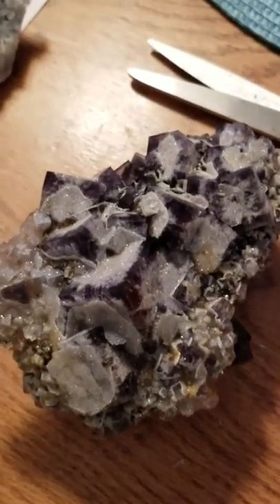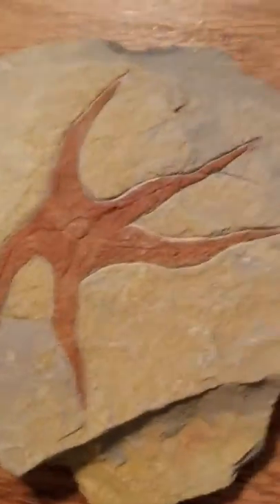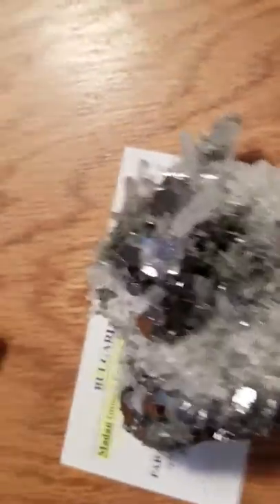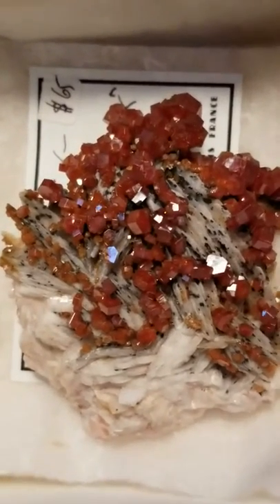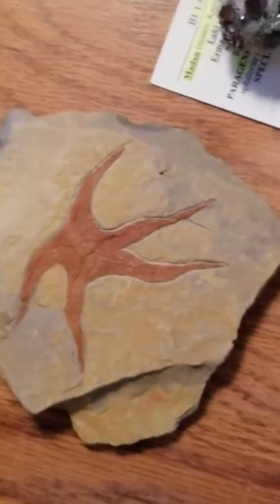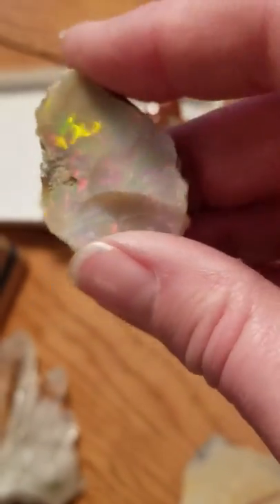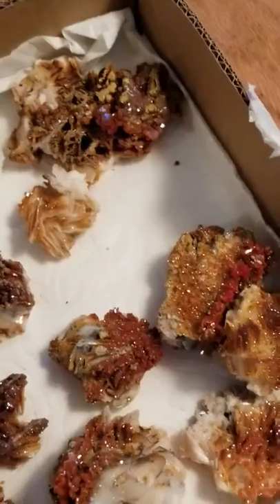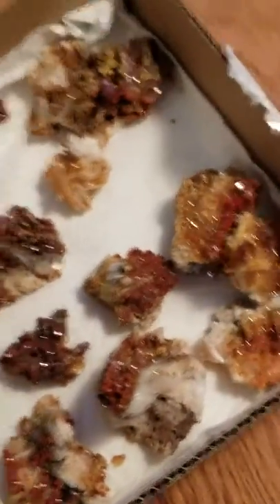Tucson rock and gem show 2/14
Our first day purchases